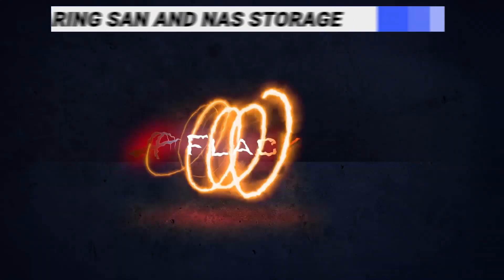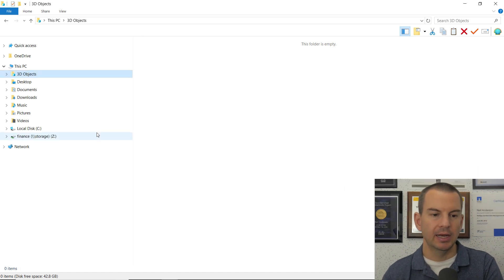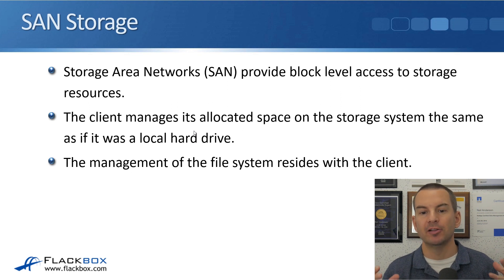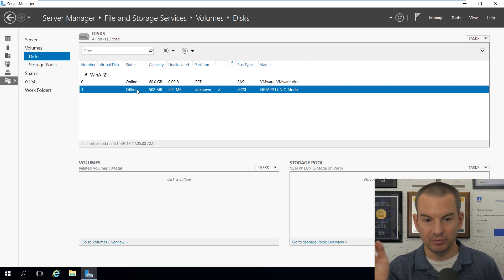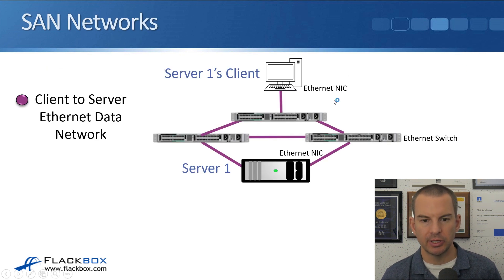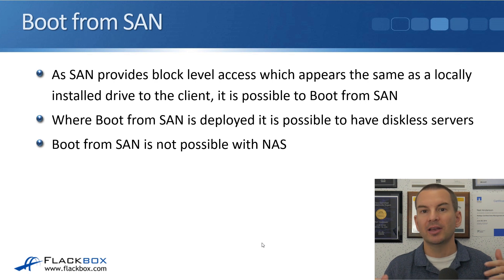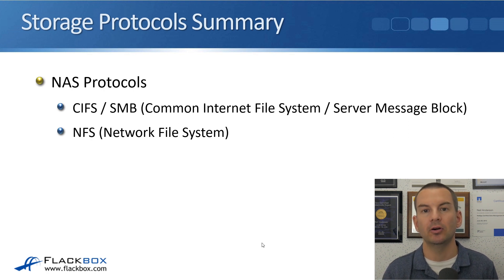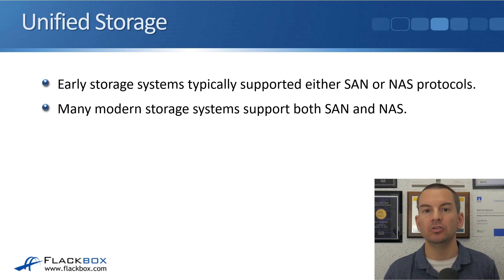NAS Storage Overview Tutorial (new version)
In this SAN and NAS Storage training tutorial, I'll cover the basics of Network Attached Storage and show you what NAS looks like from the client’s point of view with a lab demo. I will also examine the differences between NAS and SAN.

for the full blog post with text and screenshots.

FREE EBOOKS

Thanks!
Neil